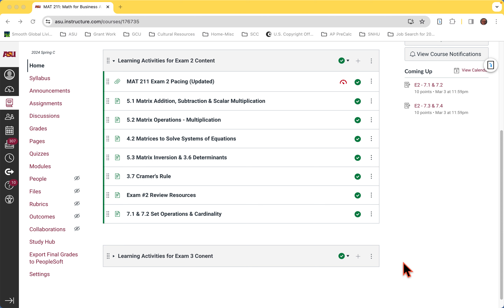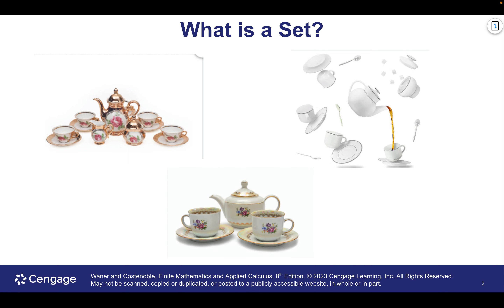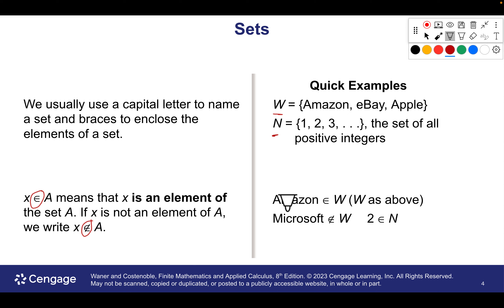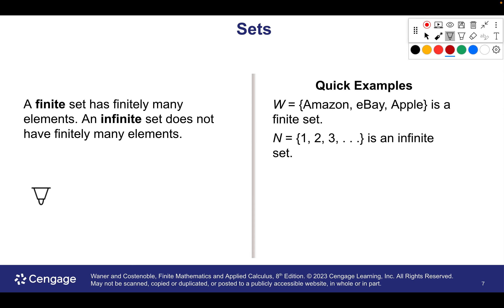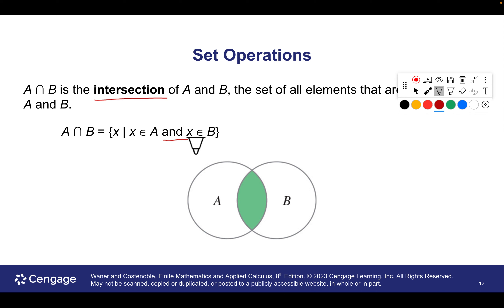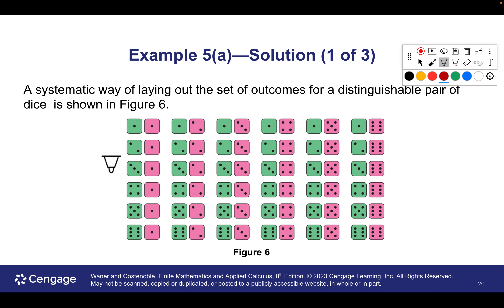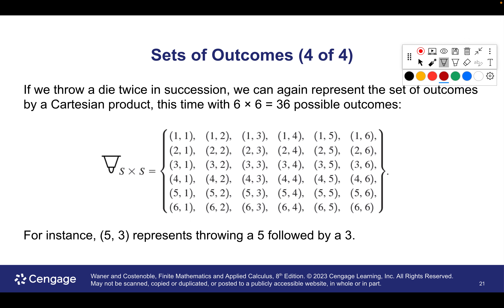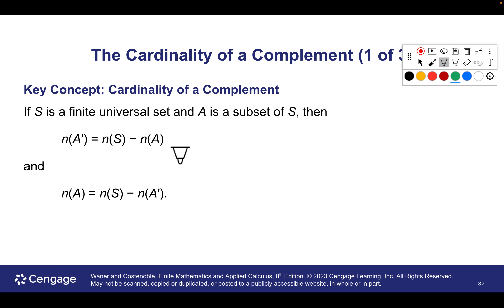MAT211 Monday 2-26 Lecture 7.1 & 7.2